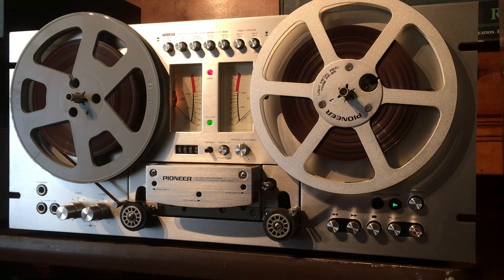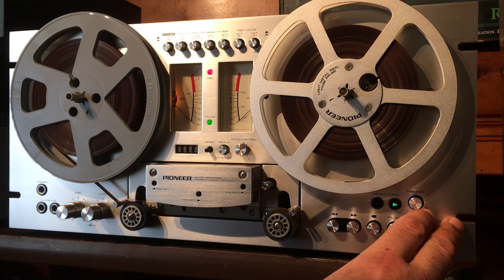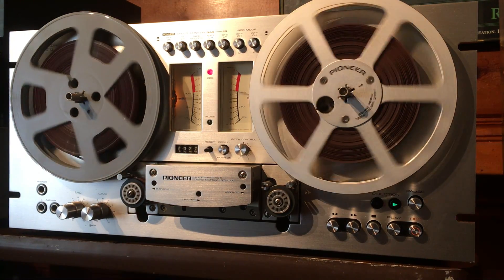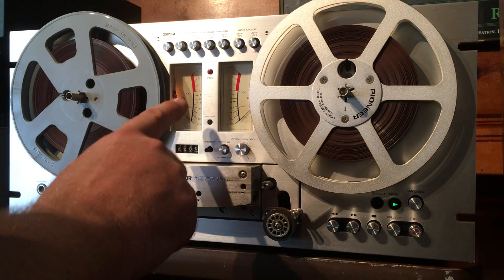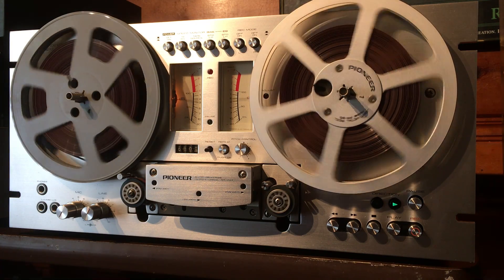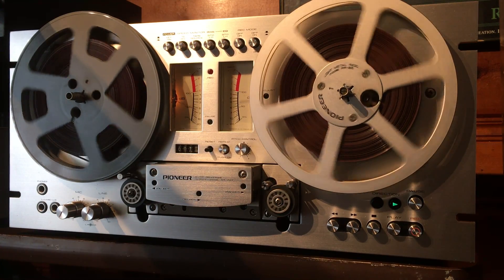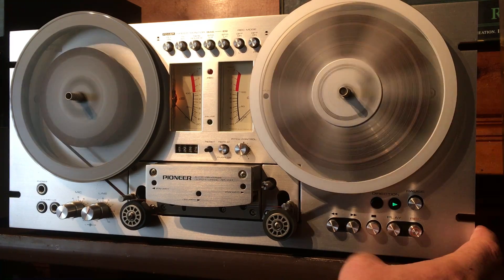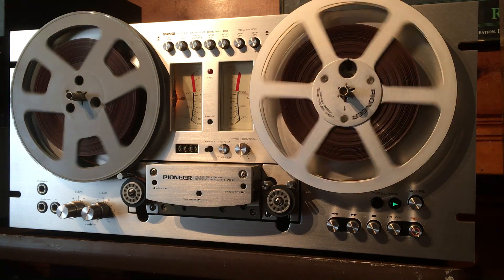Pioneer RT-707 Reel to Reel Tape Deck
Demonstration video for the Pioneer RT-707 Direct Drive Auto Reverse Tape Machine.